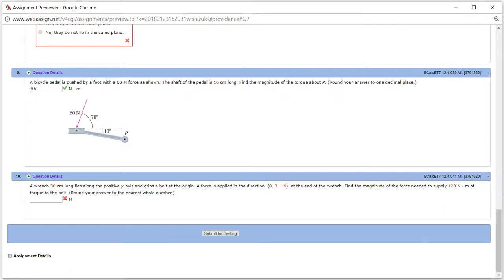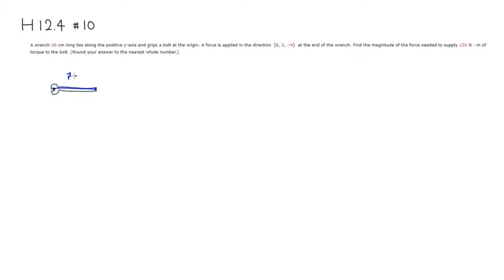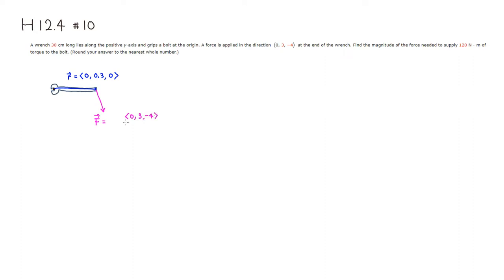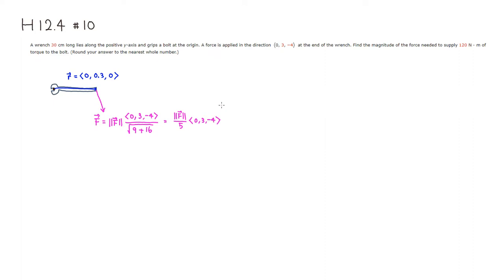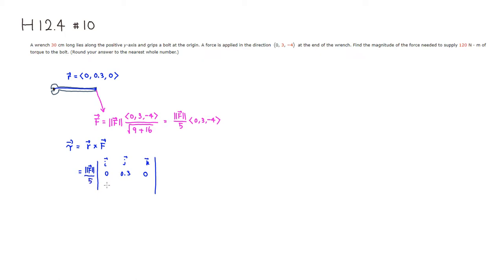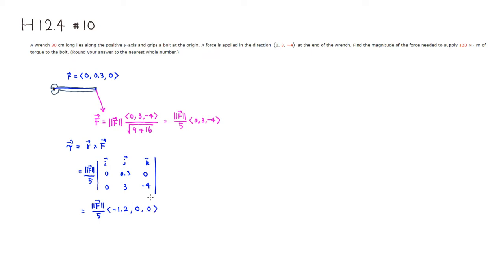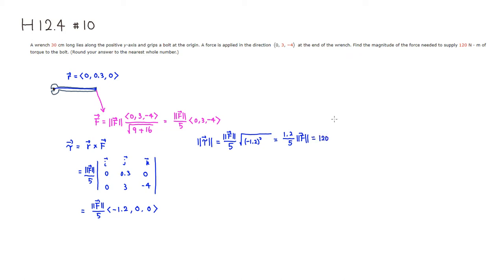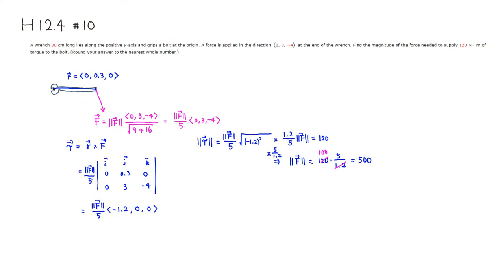MTH 223 H12.4 #10 (Spring 2018)